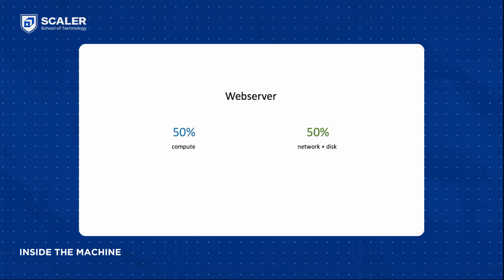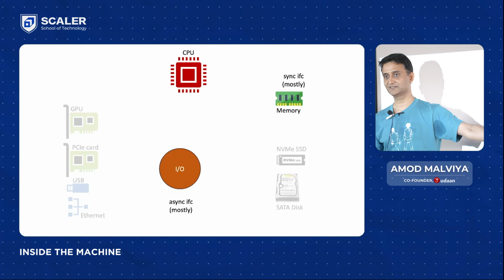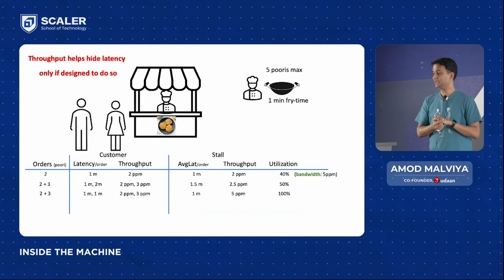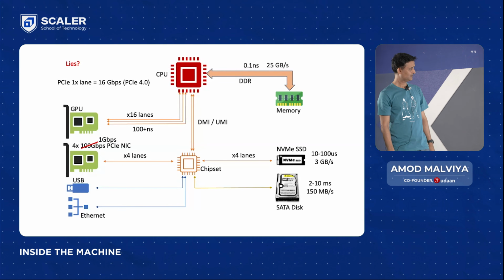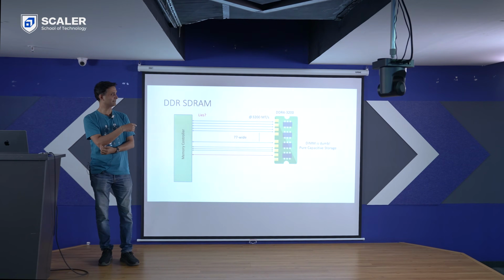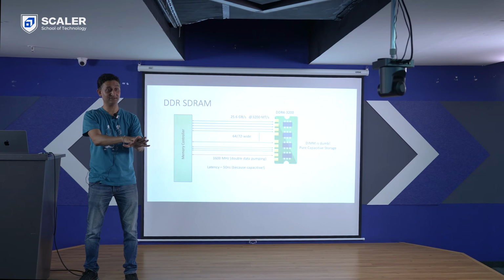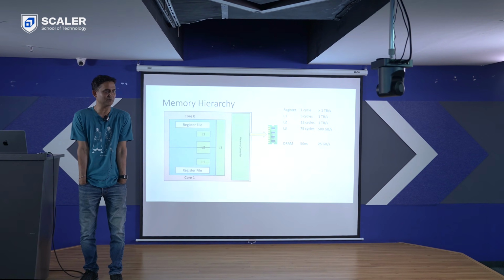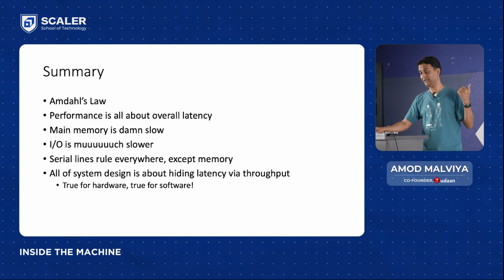Decoding Machines Masterclass ft. Amod Malviya, Co-Founder@Udaandotcom | Ep 1: Inside the Machine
Step into the world of tech with Amod Malviya, the Co-founder of Udaan.

In this first session of this series titled "Inside the Machine," Amod takes you on a journey to understand the inner workings of our digital devices. From explaining the basic functions of GPUs and CPUs to exploring how motherboards, PCI slots, and RAM clock speeds contribute to our devices' performance, this session simplifies complex tech concepts for everyone to grasp.

Whether you're just starting to explore the tech world or want to deepen your understanding, this masterclass promises to demystify the technology around us in an engaging and easy-to-follow manner. Join Amod Malviya as he breaks down tech jargon and unveils the secrets behind our digital gadgets!

00:09 - 00:29 Introduction
00:29 - 02:08 Mindset & principles
02:10 - 03:42 Web-server
03:43 - 06:28 Amdah's law
06:29 - 17:43 Why understand internals?
17:44 - 45:10 Computer performance
45:12 - 01:14:11 DDR SDRAM
01:14:12 - 1:21:19 Memory hierarchy
1:21:22 - 1:23:45 Multiple processor
1:23:48 - 1:25:06 PCIe
1:25:07 - 1:27:12 SATA
1:27:20 - 1:27:35 Summary

✅ Apply Now to Join Scaler School of Technology!

 / scaler_sst